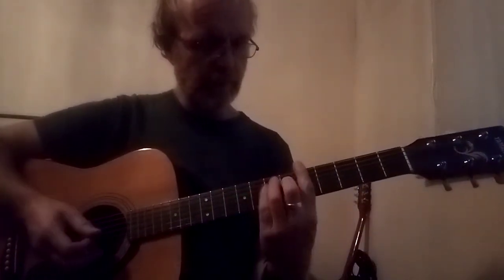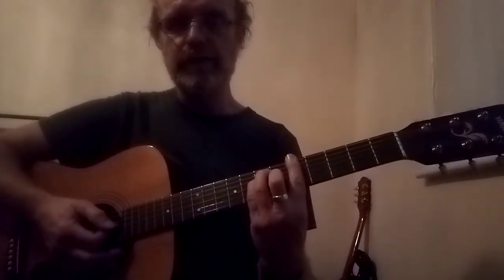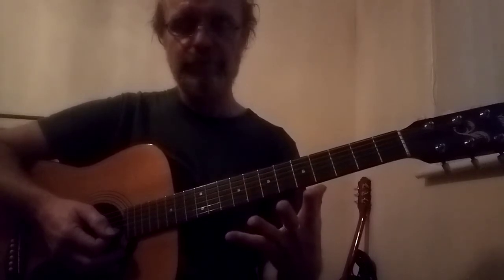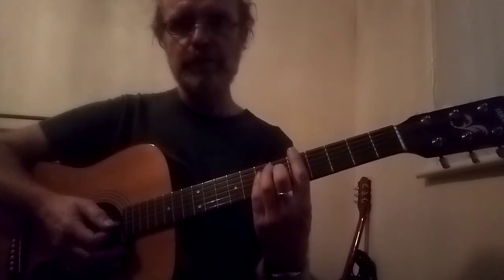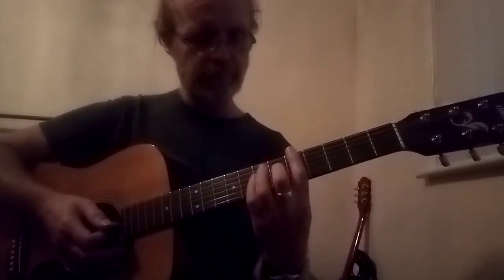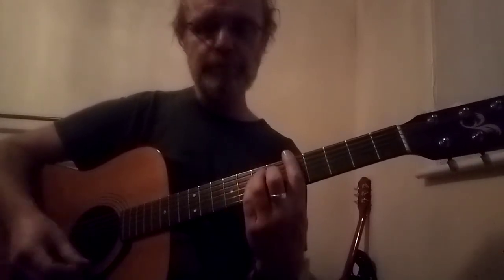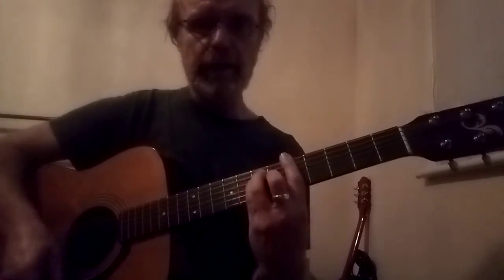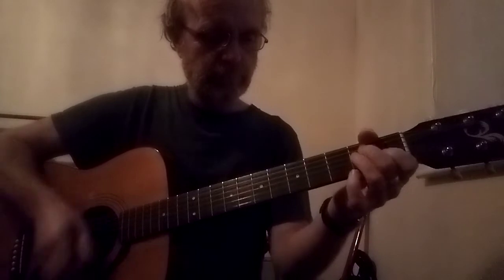Lesson 44 Bo Diddly Rhythm.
A great introduction to creative strumming who had a unique take on 60's beat music.